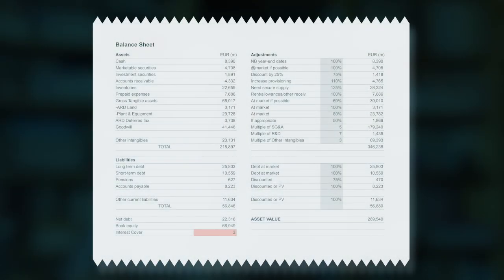What is our ValueModel? | Goshawk Asset Management | Episode 4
A vlog from Simon Edelsten of Goshawk Asset Management explaining our ValueModel.

This episode was recorded on 27th February 2026.